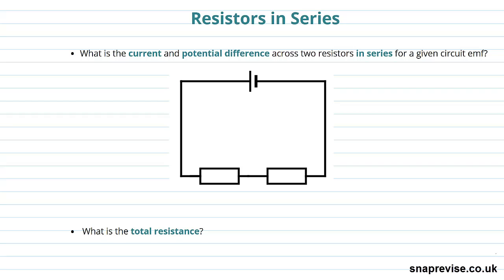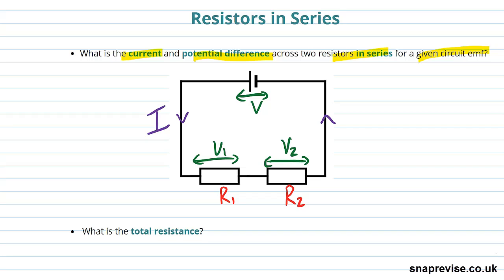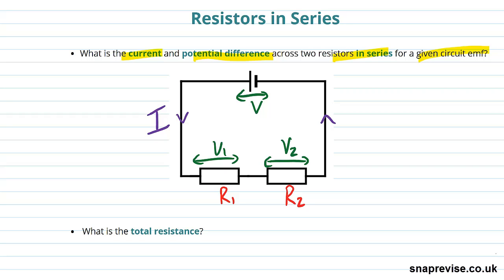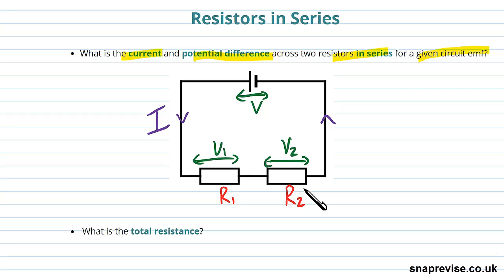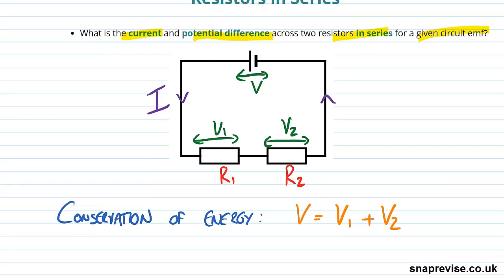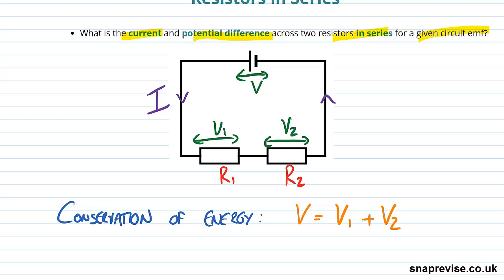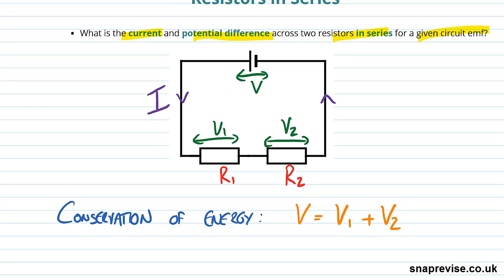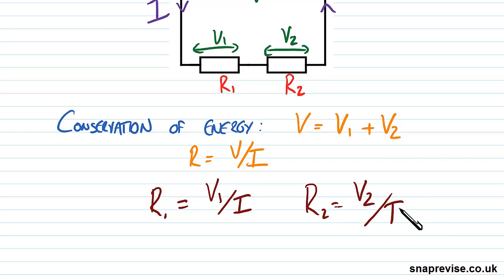Resistors in Series | A-level Physics | AQA, OCR, Edexcel